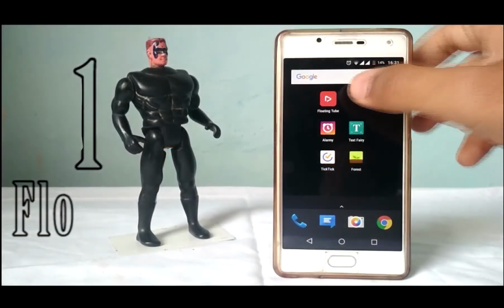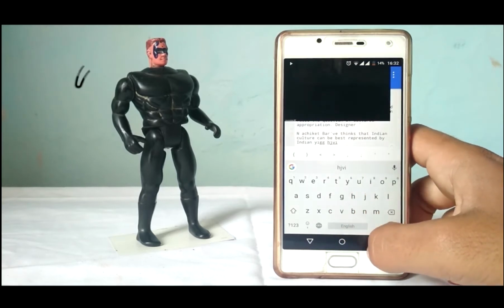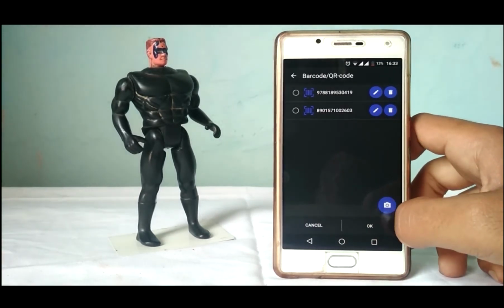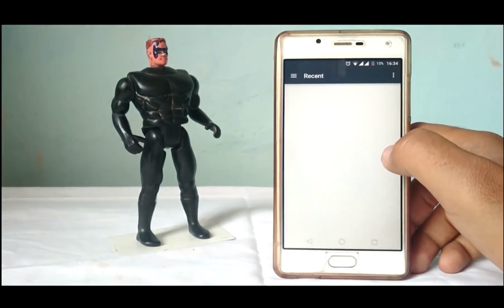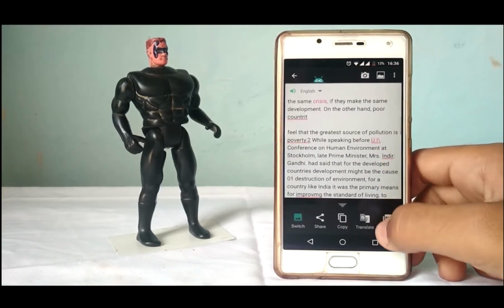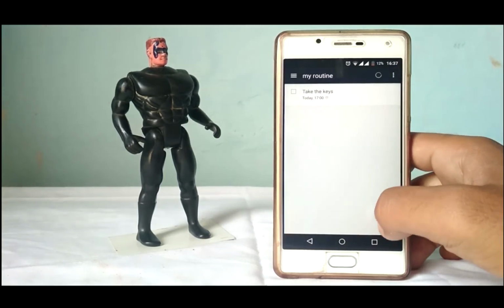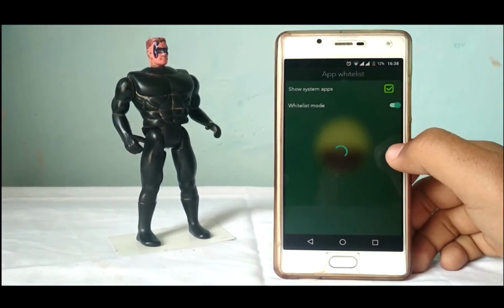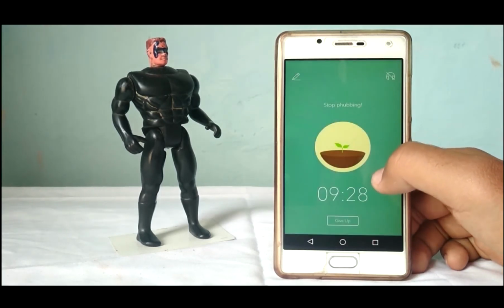Top 5 Apps for Students in 2018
Welcome to another video. Today I am gonna tell you Some of the top apps for students On appstore or playstore which can be useful in your day to day life.

Credits:- Kunal Malhotra